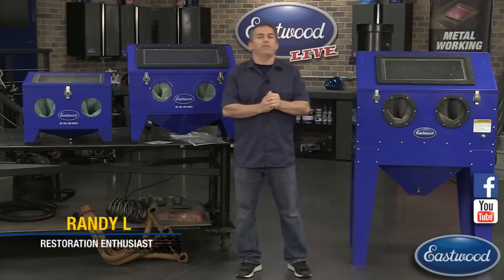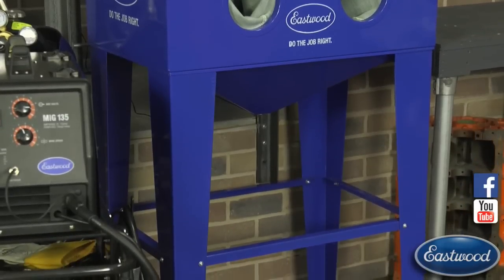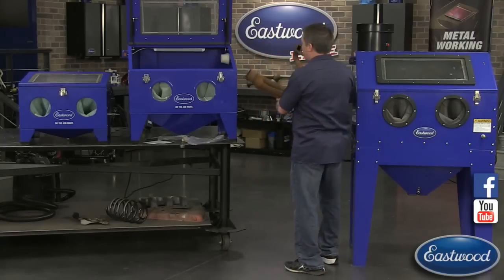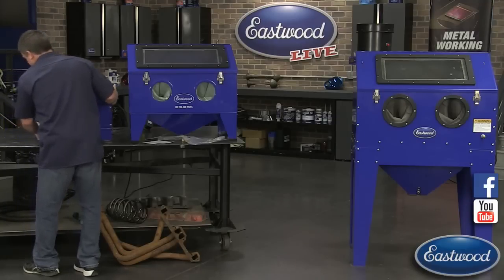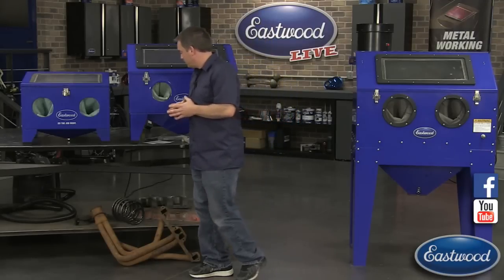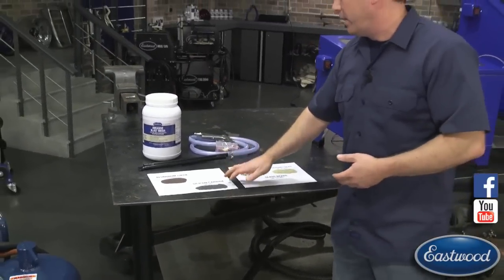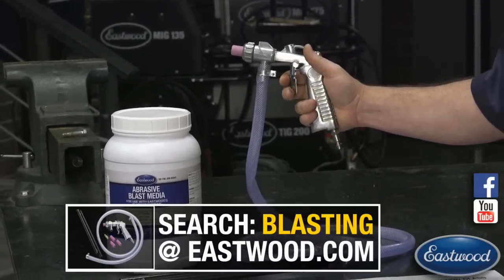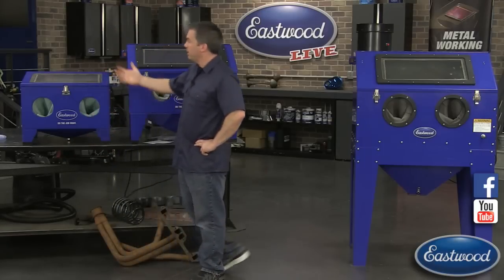Remove Paint & Rust at Home With Eastwood's Blast Cabinets!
In this live video Randy goes over the different size blast cabinets that are offered by Eastwood. The Benchtop Cabinet is the perfect solution for small parts and won't take up too much room in your shop. The Modular Blast Cabinet gives you the option to sit it on a bench top or use the leg mounts (sold separately). The Abrasive Blast Cabinet is our largest option that lets you blast up to a 20" wheel!

This video aired live on 8/25/16

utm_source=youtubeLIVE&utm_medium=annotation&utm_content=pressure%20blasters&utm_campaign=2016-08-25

Category